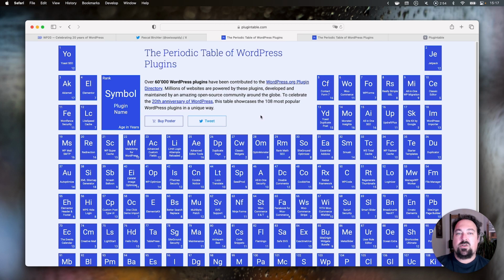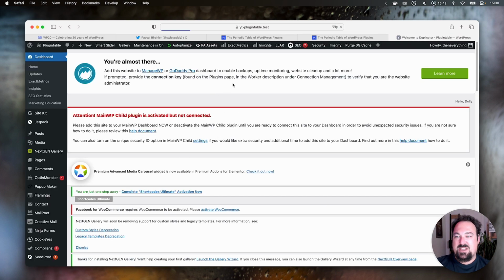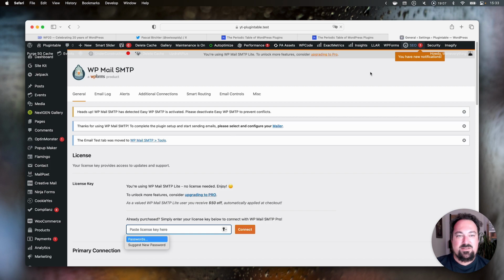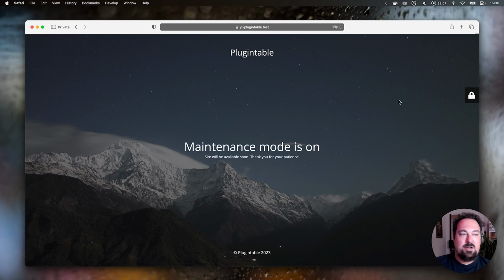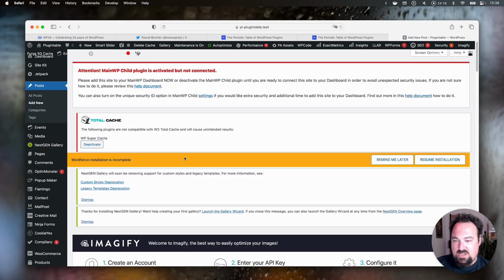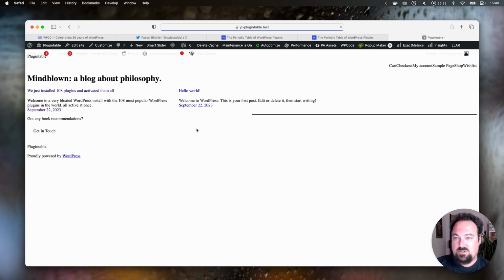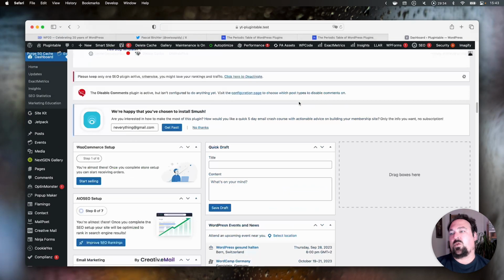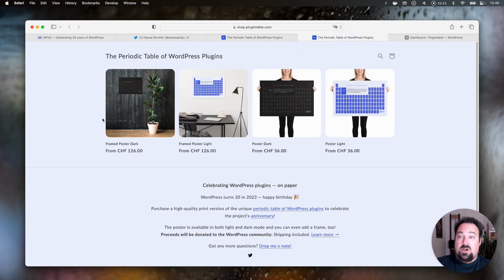Installing the 108 MOST POPULAR WordPress Plugins: What Happens?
Ever wondered what would happen if you pushed WordPress to its limits? 🤔 Just for fun, I installed the TOP 108 most popular WordPress plugins on a fresh local site. The result? You might be surprised!

🔍 In this experiment, we’ll explore:
- How the WordPress admin dashboard reacts with all these plugins.
- If the site still loads (or crashes spectacularly).
- Which plugin vendors need to rethink their approach to avoid cluttering the admin.